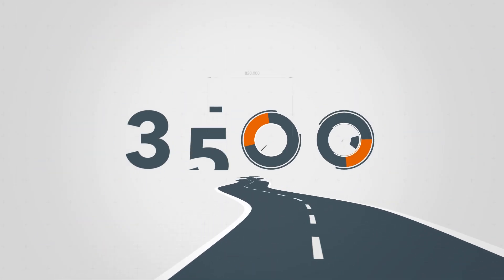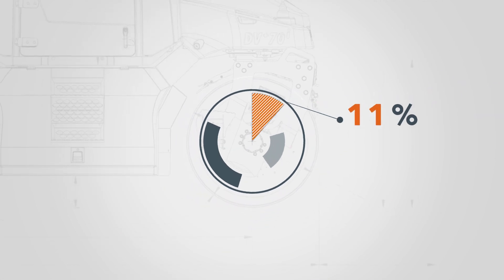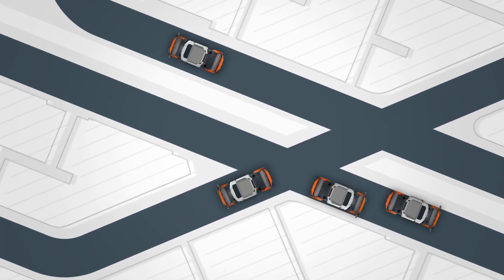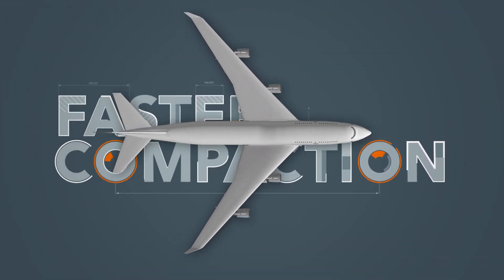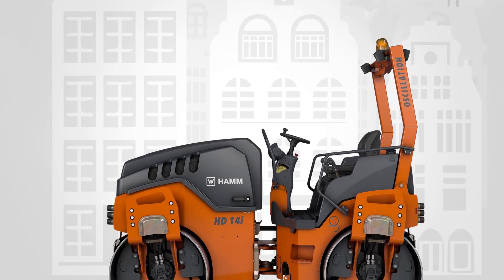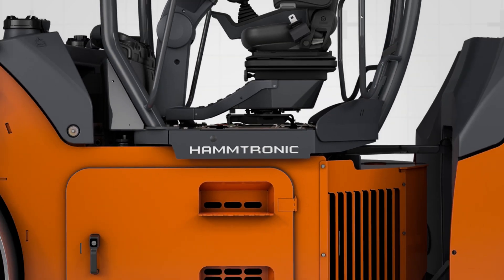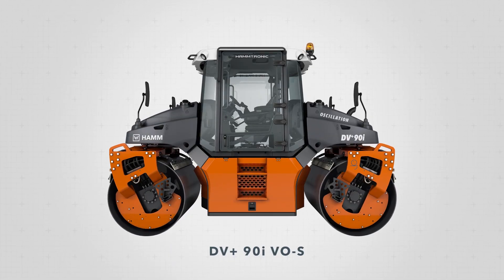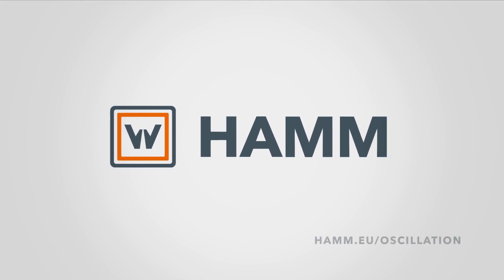40 Years of Oscillation Tech from Hamm: Evolution of Compaction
Forty years ago, Hamm brought this compaction technology into series production, establishing it on the market. Today, Hamm offers more than 30 machine types with oscillation drums across all weight classes. Learn more about the journey that led us here. Watch now!